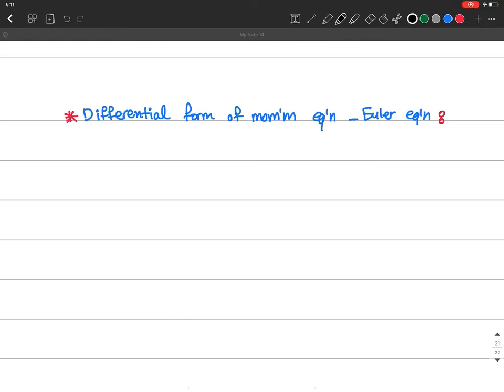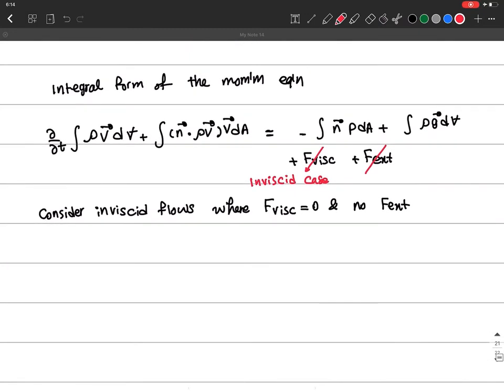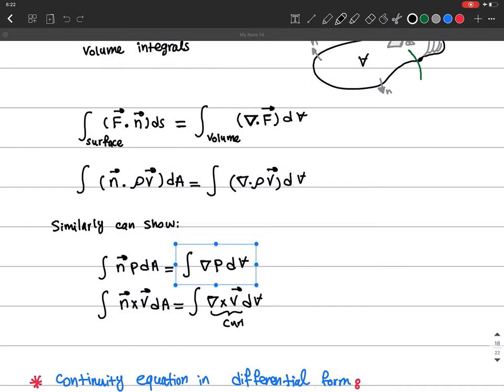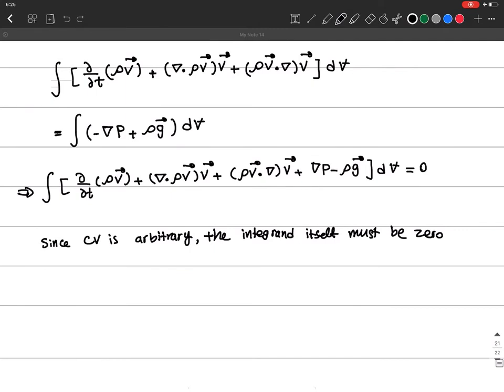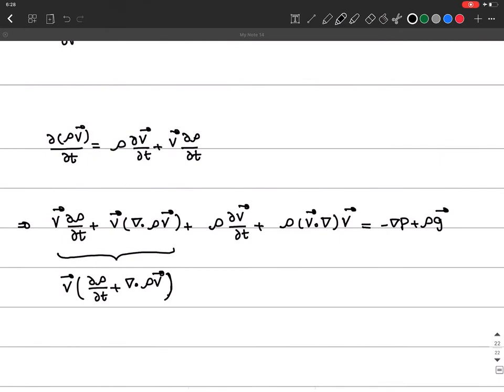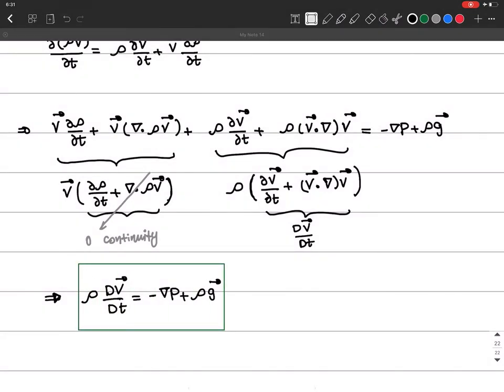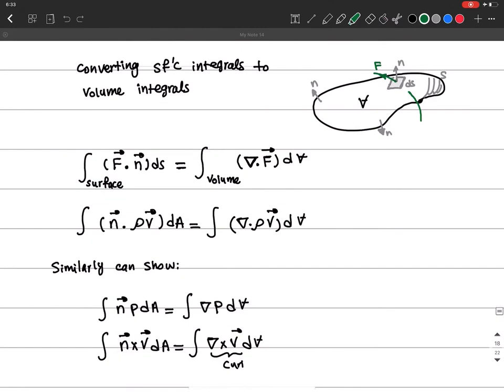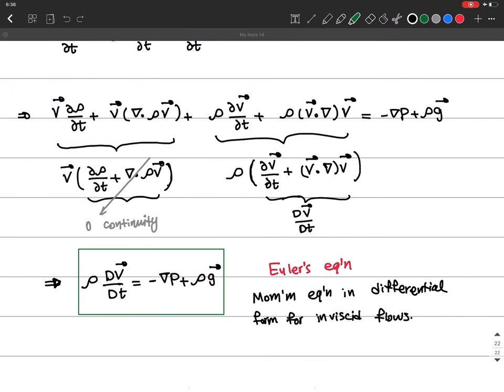Lecture 5, Part 2 - Momentum Equation in Differential Form (Euler's Equation)